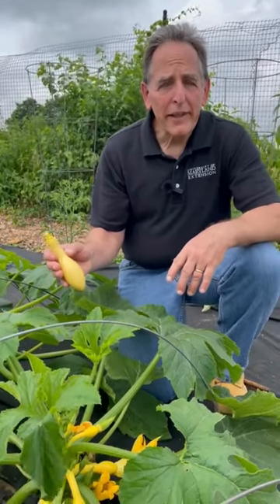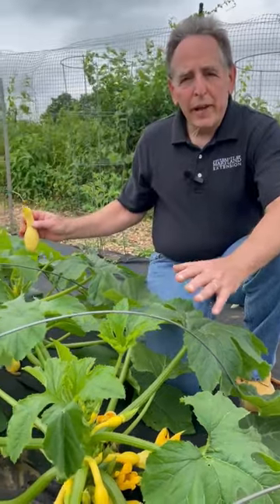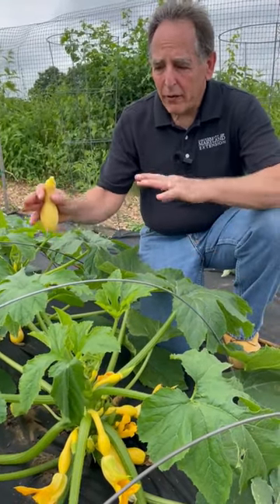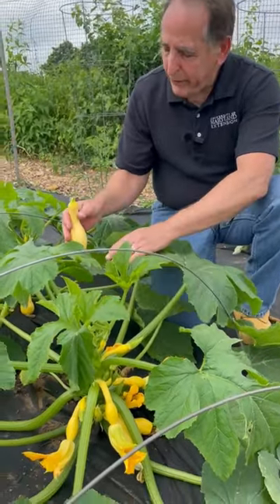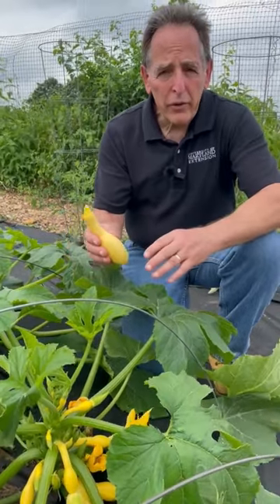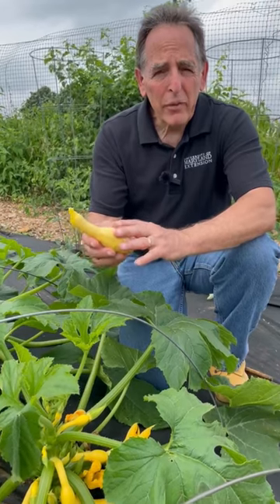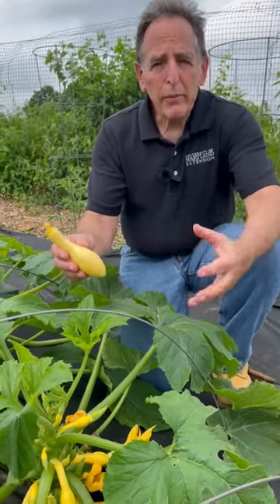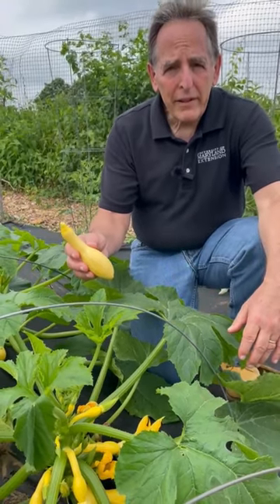Pick Summer Squash to Keep Plants Productive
Growing summer squash? Early in the season, it's really important to pick the squash when they are young.  Don't let them get overly mature. For yellow crookneck squash as shown here, pick the fruits when they are about five inches long. This will help to promote further flowering and fruit production and keep your plants productive all season long.